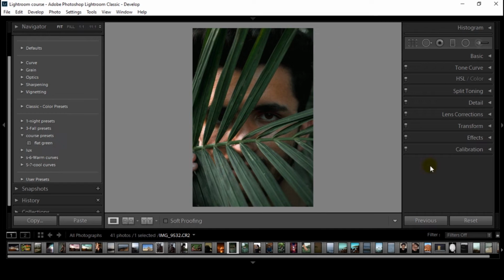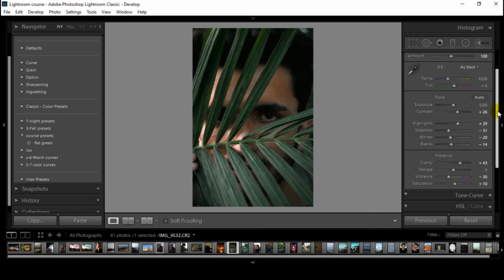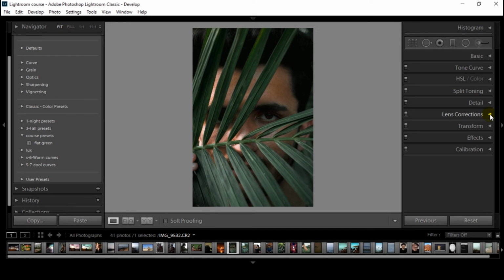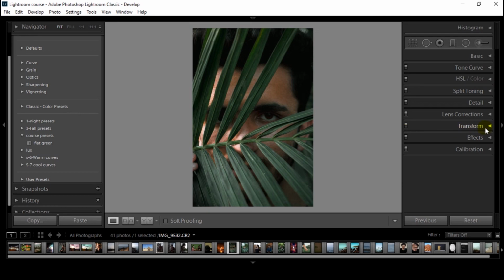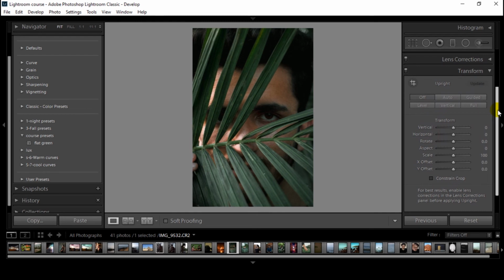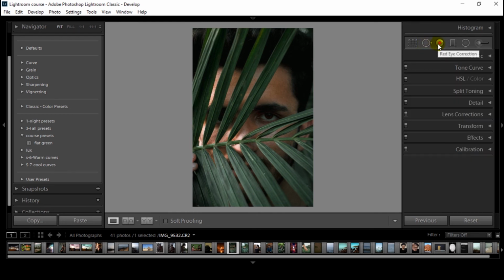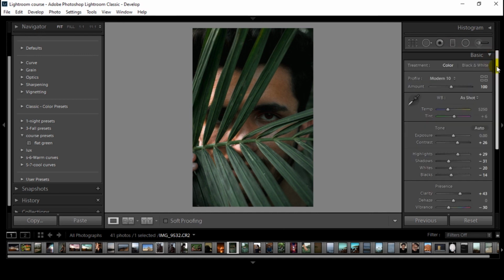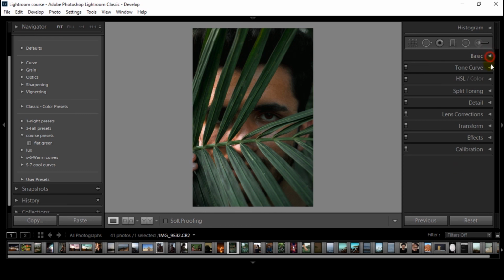41 - Points to Keep in Mind While Creating Your Own Presets